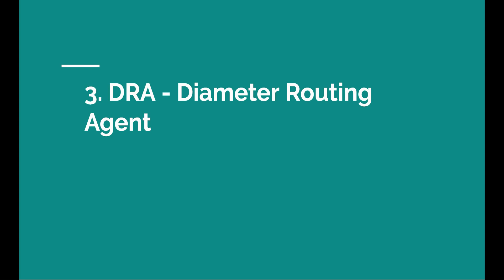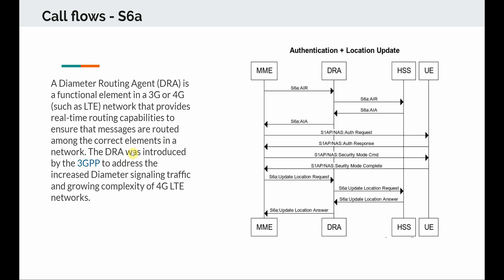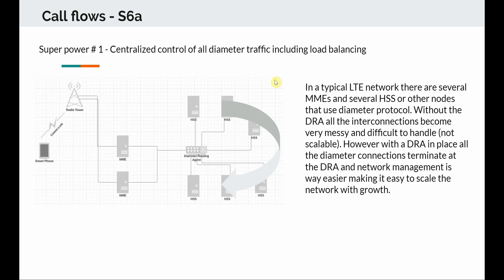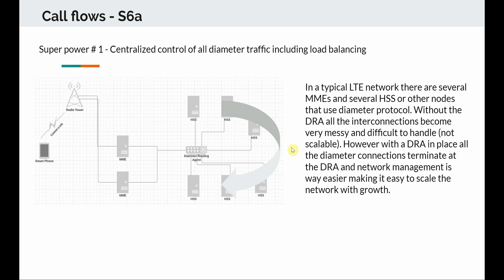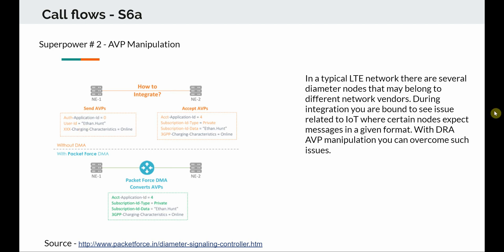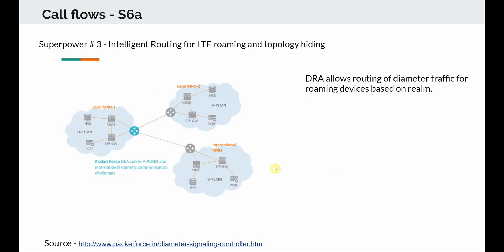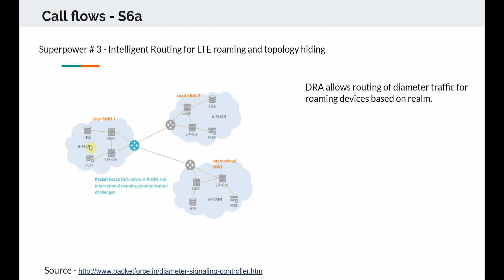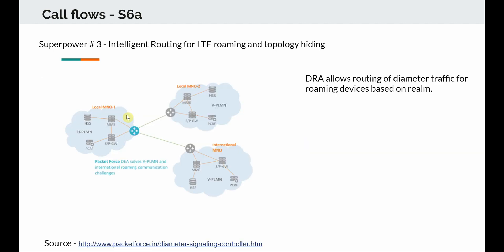Diameter Routing Agent in LTE EPC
In this video we will learn about the Diameter Routing Agent used in EPC networks around the world.

This video is from my Course on 4G - 4G LTE EPC - Advanced Troubleshooting using Wireshark.

Other best selling courses:

4G - 4G LTE Evolved Packet Core (EPC) - Concepts and call flows